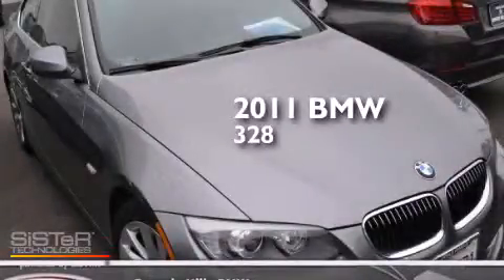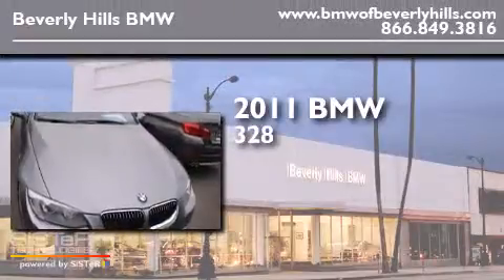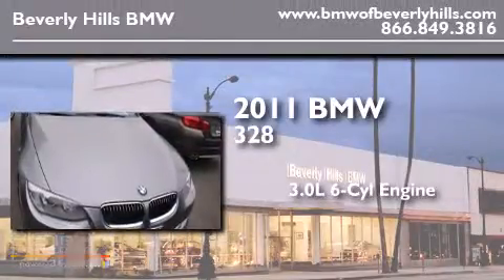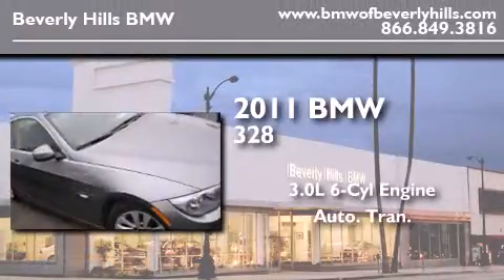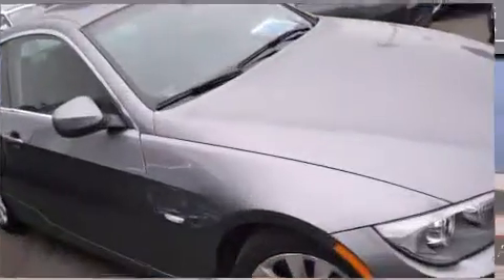Certified 2011 BMW 328i Beverly Hills CA 90036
Year : 2011
 Make : BMW
 Model : 328i
 Engine : 3.0L I-6 cyl
 Trans . : Automatic
 Exterior : Gray
 Miles : 21,595
 Interior : BLACK

 2011 BMW 328i Beverly Hills CA